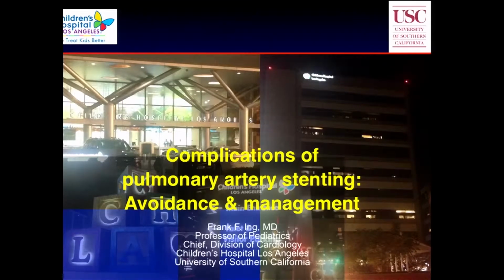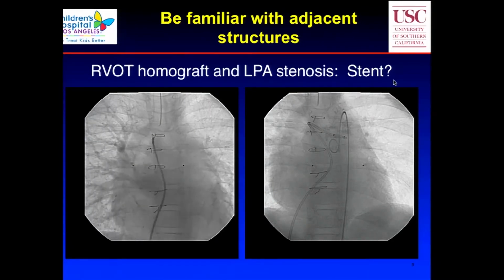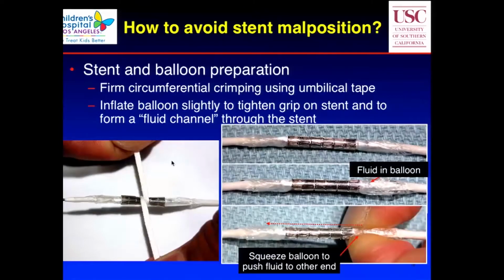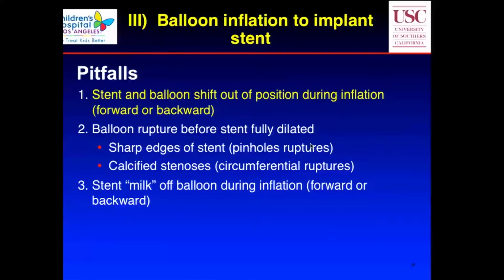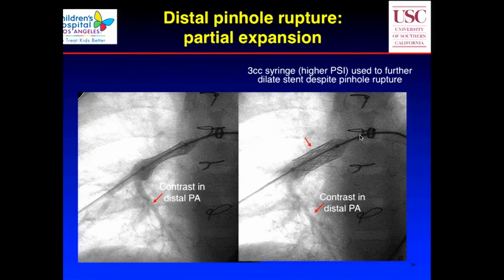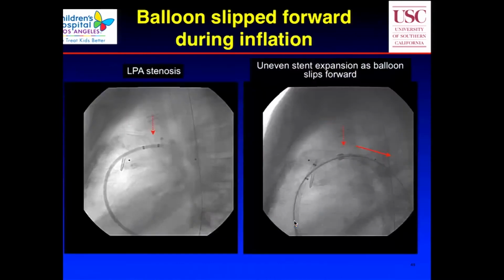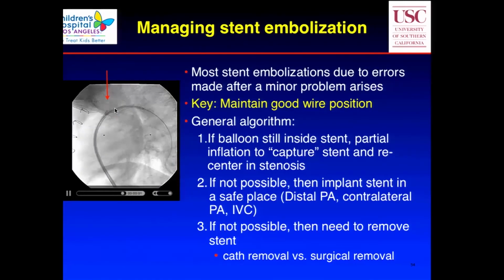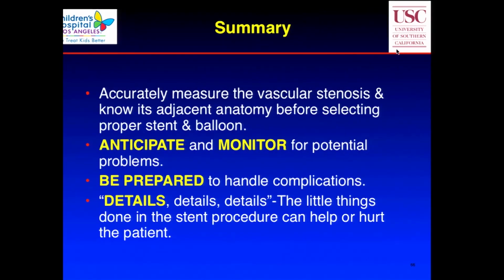Complication of stenting in CHD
APCIS 2016
Frank Ing (Children’s Hospital of Los Angeles, USA)